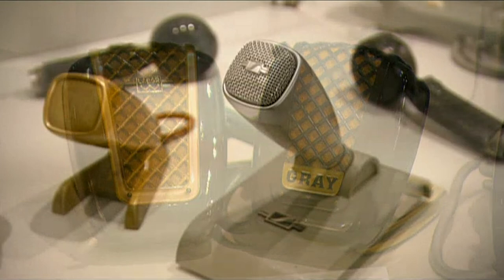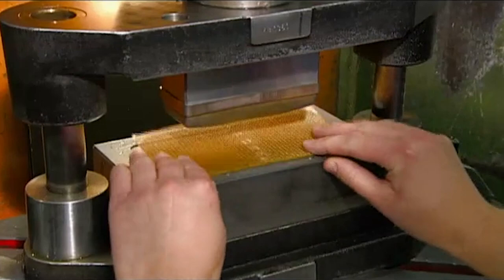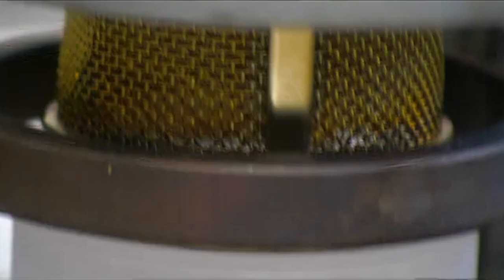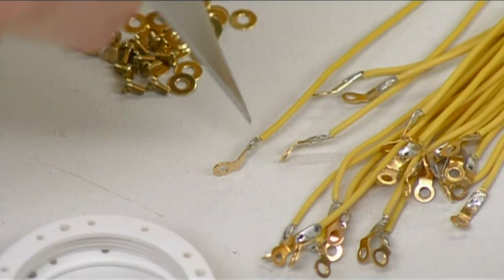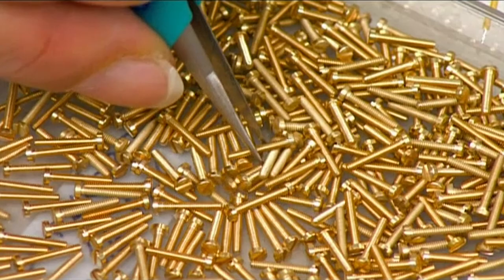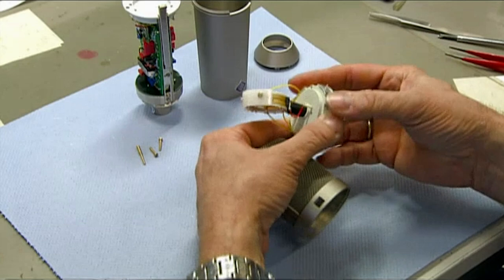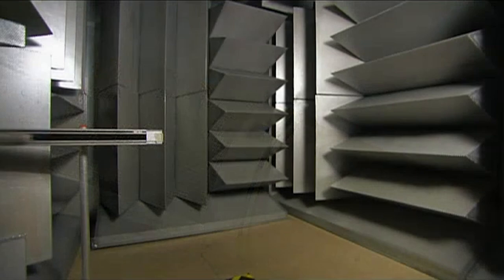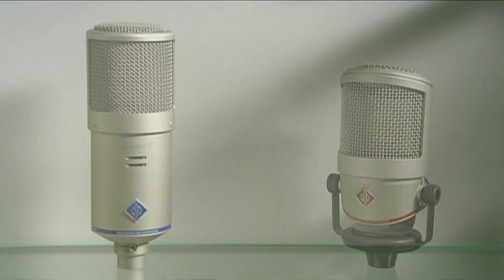Microphones | How It's Made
Ever wondered how everyday items are made? This fascinating series puts more common items under the microscope and reveals all to find out.